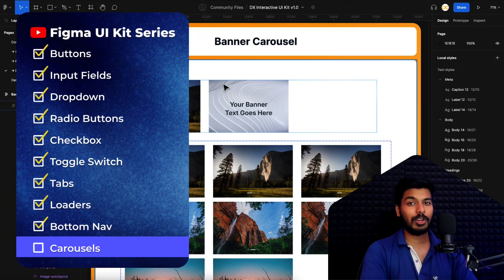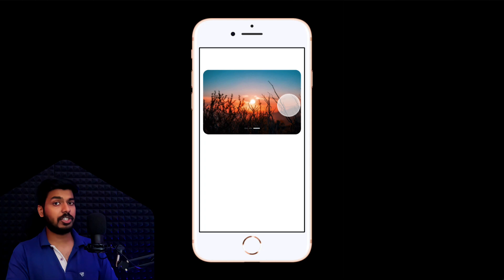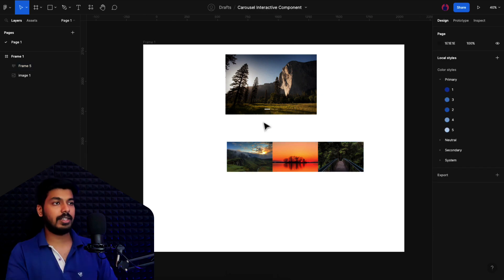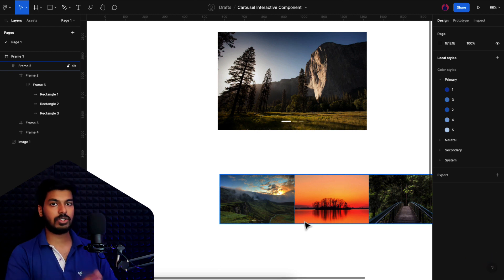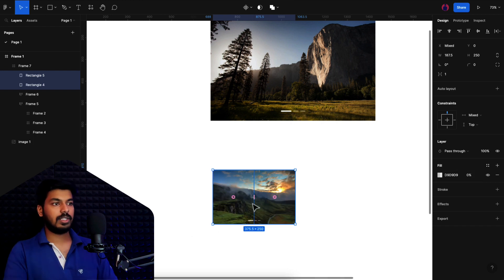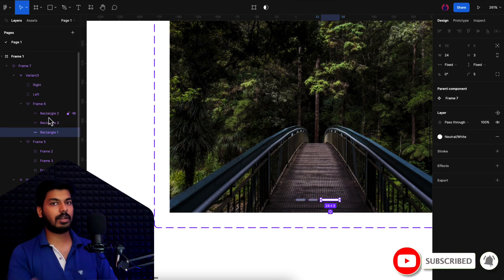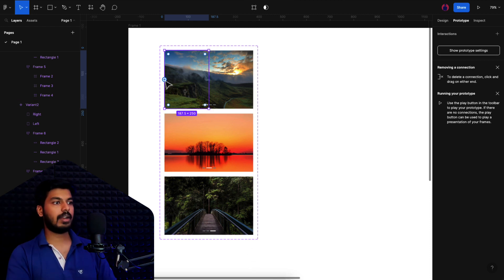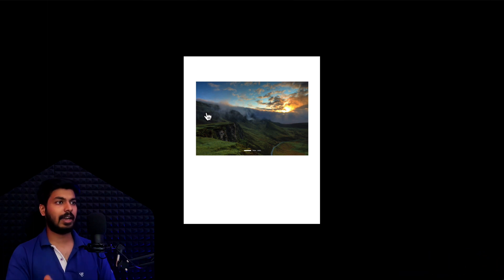How to Design an Interactive Carousel in Figma | Beginners Tutorial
Join me in this beginner-friendly tutorial on How to create an interactive Carousel component in Figma. We'll start from scratch, so even if you're a beginner in Figma, you'll be able to follow along easily.

⏱️Timestamps:
0:00 - Intro
0:28 - Component Demo
1:35 - Getting Started
6:24- Creating Components & Variants
7:30 - Adding Swipe Interaction on Carousel